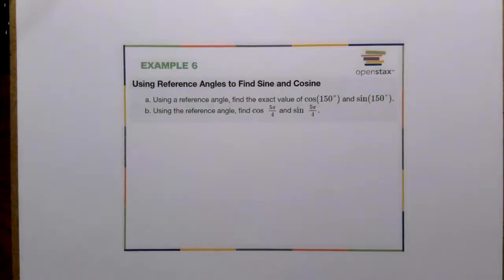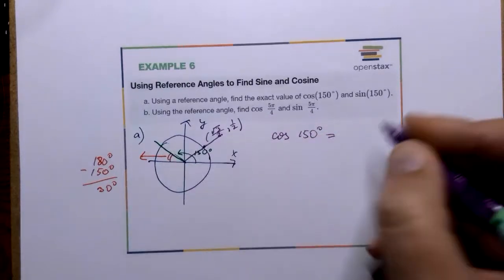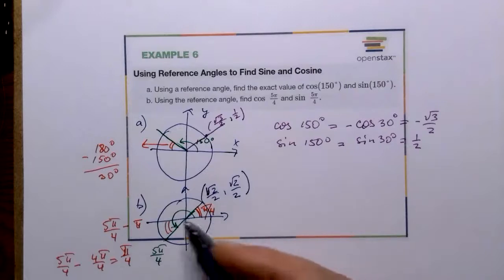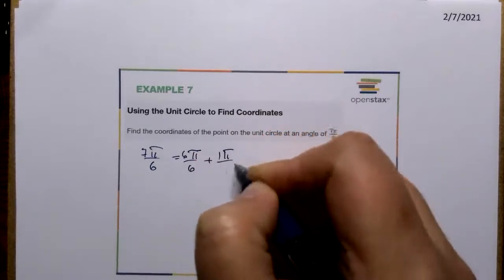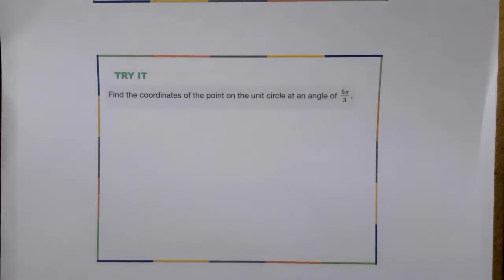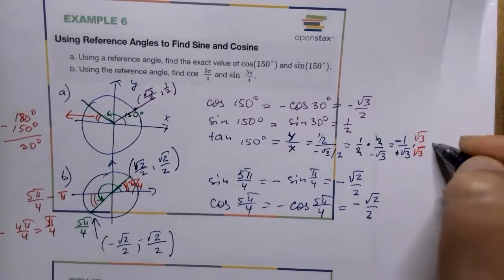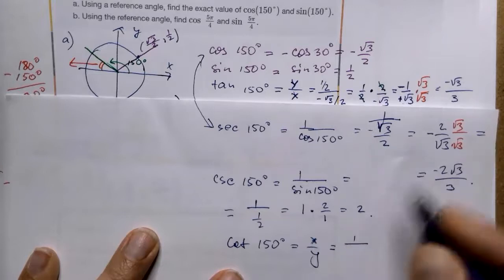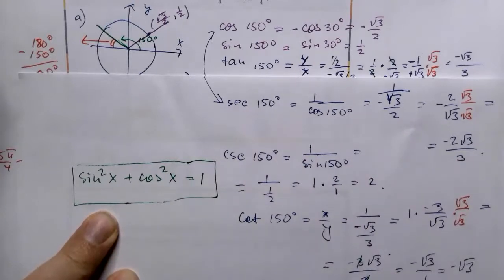Trig 7 3F Examples with Reference Angles